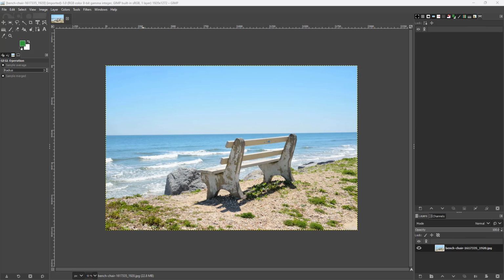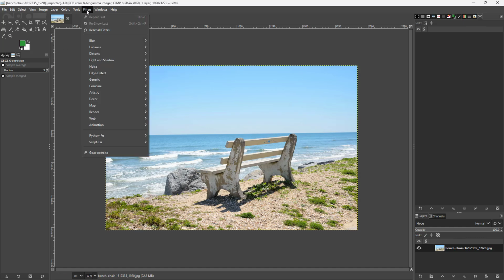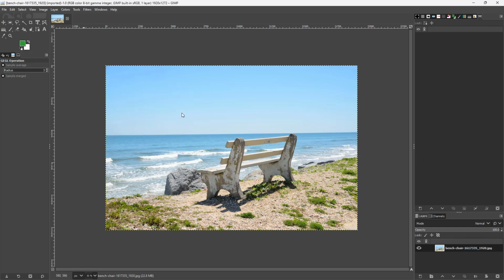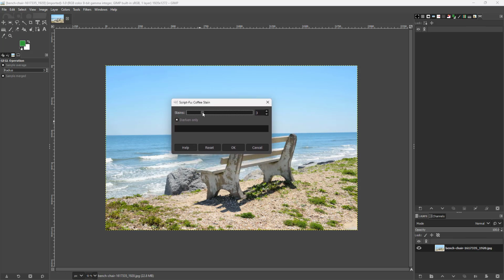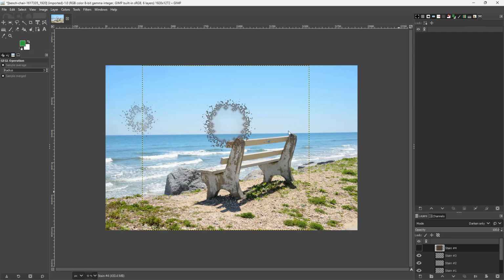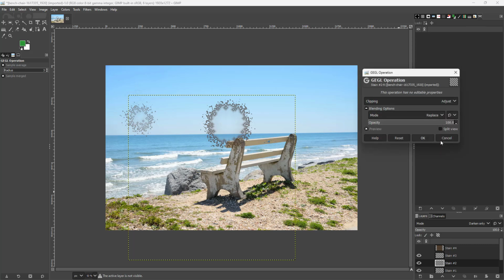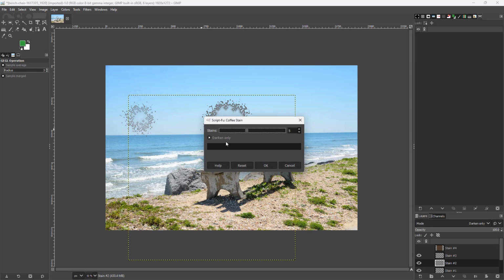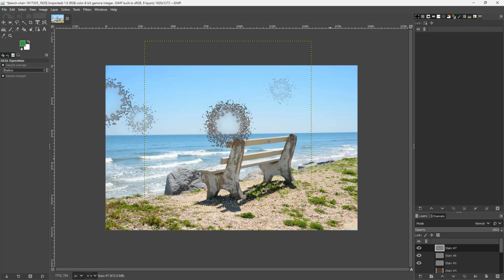GIMP - Lesson 190 - Coffee Stains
In this tutorial, we will be discussing about Coffee Stains in GIMP